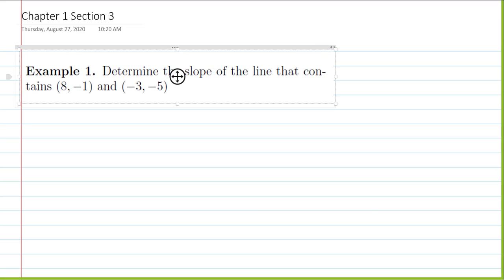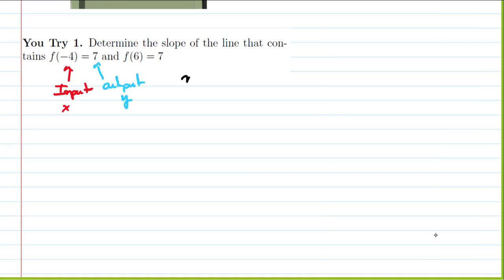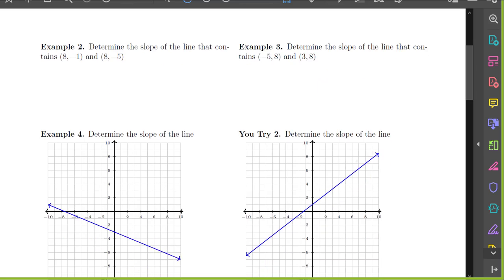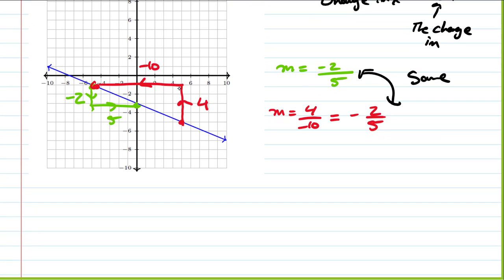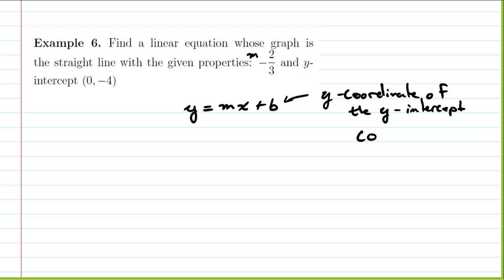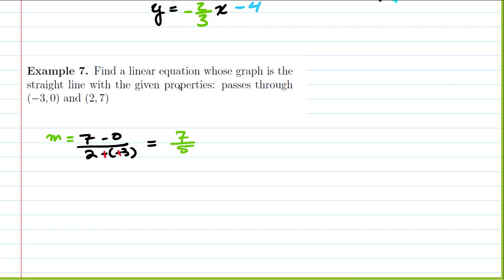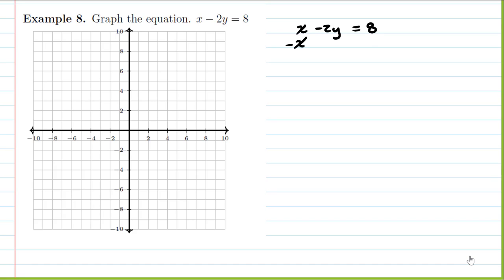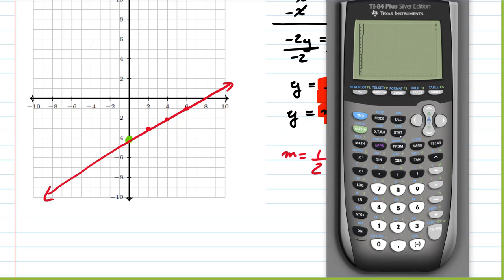Math 215Chapter1 Section 3